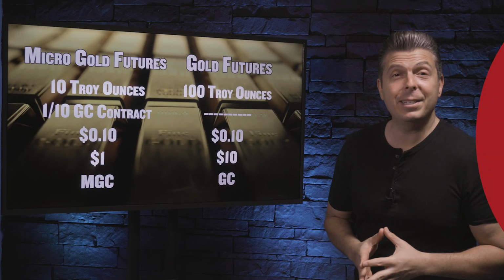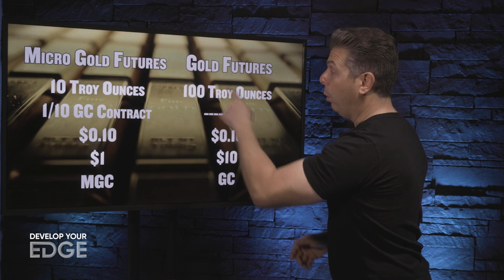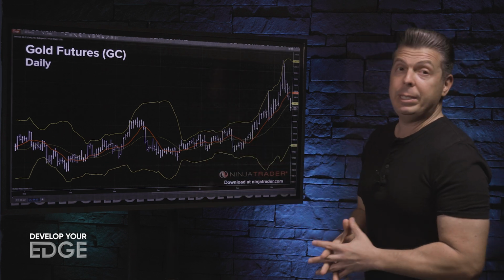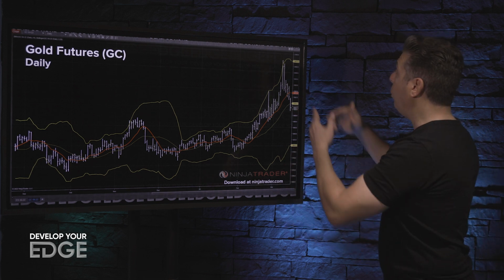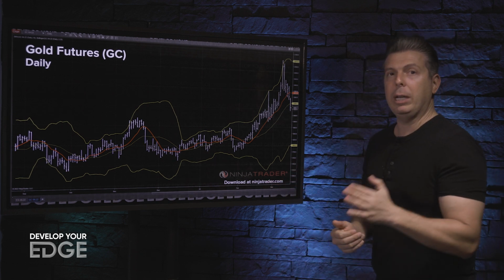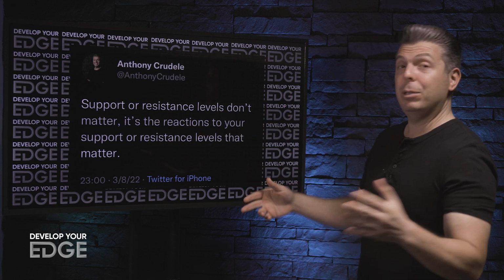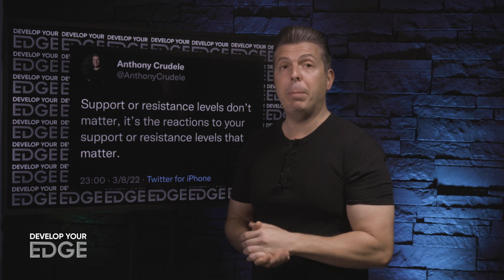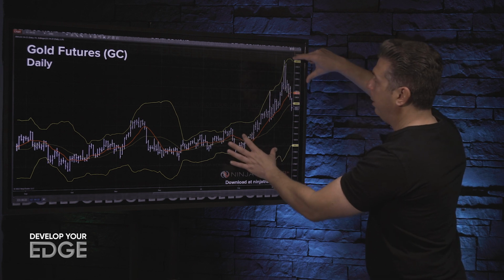Support And Resistance Levels Don't Matter. It's The Execution That Matters Most In Trading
It's not your support and resistance levels that matter. It's the reaction to your support and resistance levels that matter.

In this week's developyouredge episode, we look at Gold - which is I believe currently on a 2-way trade. Also, we talk more about why Support And Resistance Levels Don't Matter and It's The Execution That Matters Most In Trading

It's not really your indicators, it's not your strategy that really matters. It's how it resonates with you and your personality. And you as a trader on a timeframe that you are trading, this is what's important.

It comes down to knowing yourself, knowing your strategy, and identifying through the reactions of the market to your strategy, to your support and resistance that determines if it's a good trading environment for you.